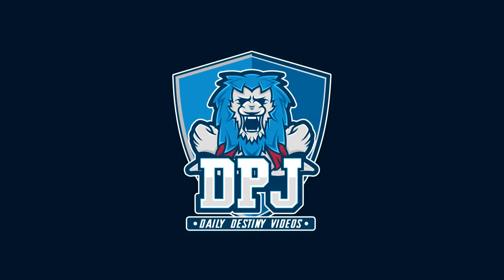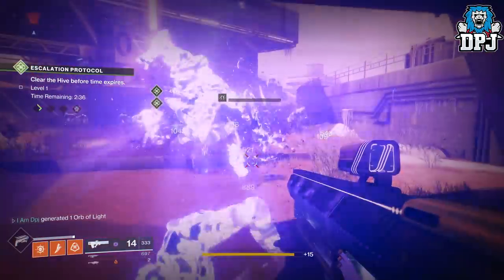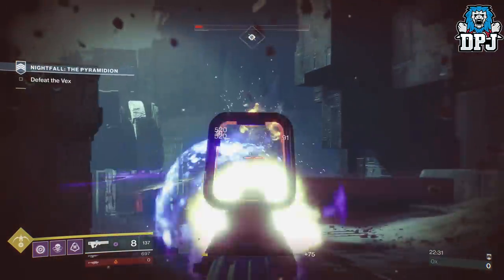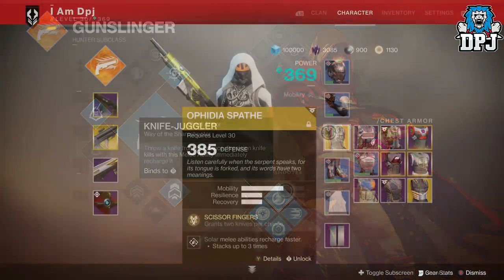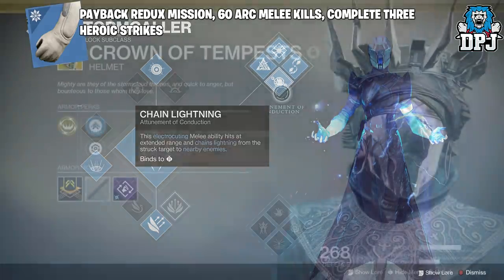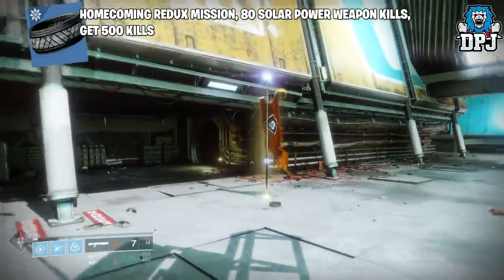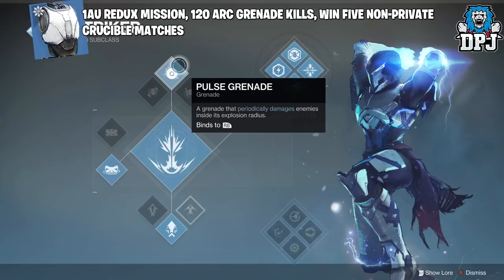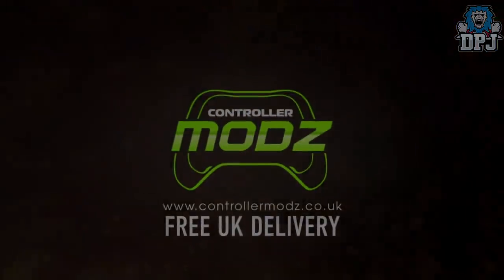Destiny 2 - Solstice Armor Upgrade Guide - Tips Tricks & Cheeses! (Solstice Of Heroes Rare Gear)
Best Destiny 2 guide for upgrading rare Solstice Of Heroes Armor for all 3 classes, Hunter, Warlock & Titan!